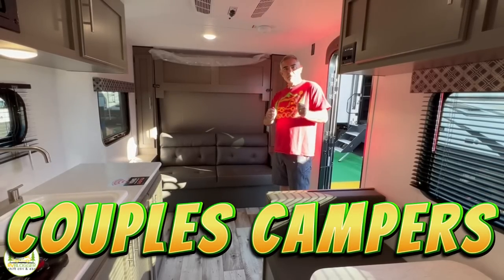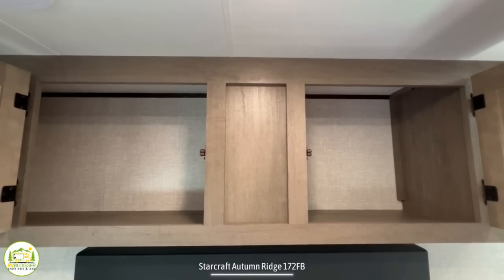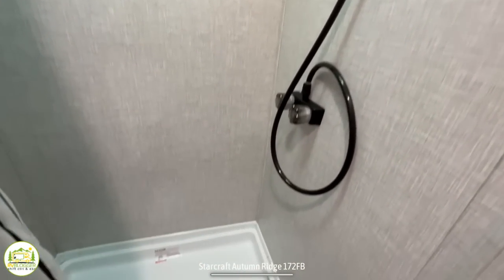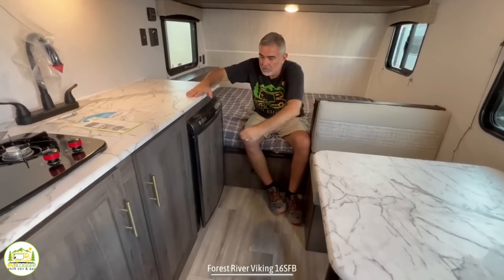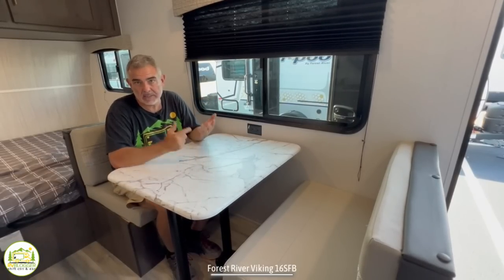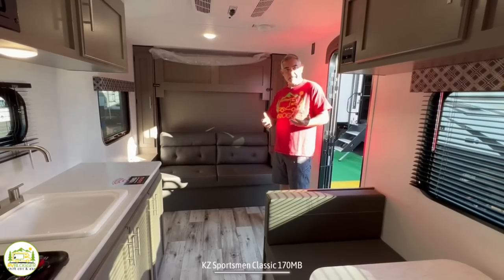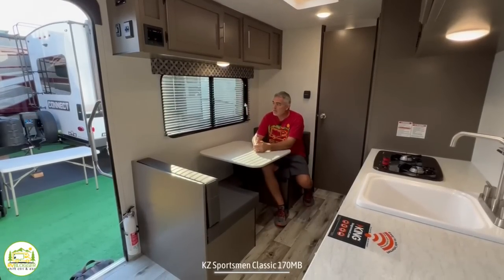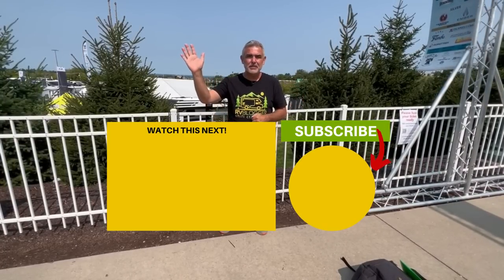❤️ 3 Small Camper Trailers Perfect For Couples ❤️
❤️ In this YouTube Video, we tour and review 3 small camper trailers with bathrooms that are perfect for couples. All 3 of these small travel trailers have a full bathroom with a toilet, shower, and a sink. And all of these camper trailers have a nice comfy bed.

The camping trailers for two we tour in this video are:

0:00 Intro
0:38 Starcraft Autumn Ridge 172FB
6:19 Forest River Viking Saga 16SFB
13:14 KZ Sportsmen Classic 170MB